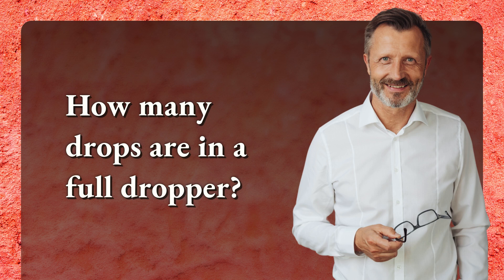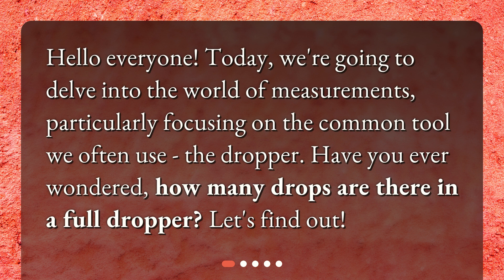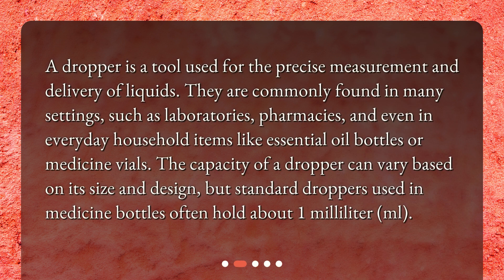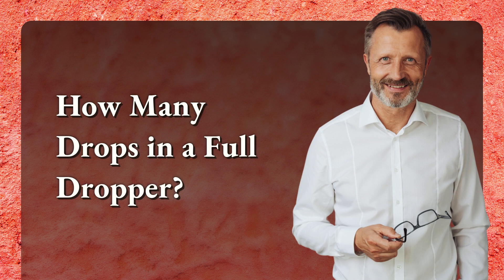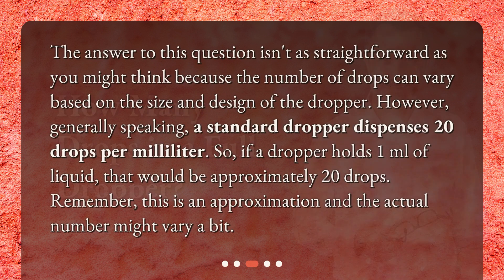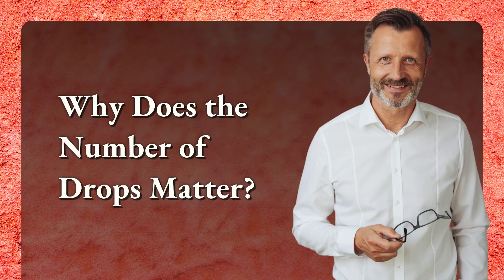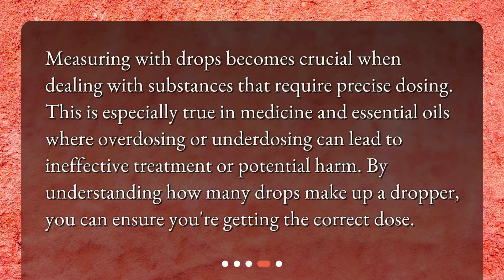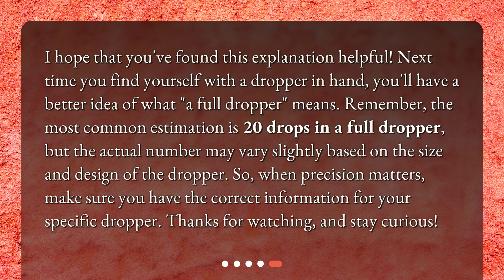How many drops are in a full dropper?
Understanding Droppers: How Many Drops Make a Full Dropper? • Curious about how many drops are in a full dropper? Join us as we explore the world of measurements and uncover the answer. Discover what a dropper is, how many drops it typically holds, and why knowing this information is crucial for precise dosing in medicine and essential oils. Get ready to enhance your understanding of droppers and ensure you're getting the correct dose every time!

00:00 • How many drops are in a full dropper?
00:20 • What is a Dropper?
00:47 • How Many Drops in a Full Dropper?
01:17 • Why Does the Number of Drops Matter?